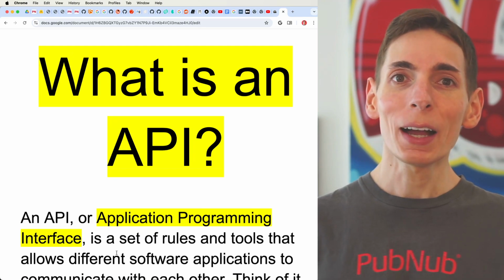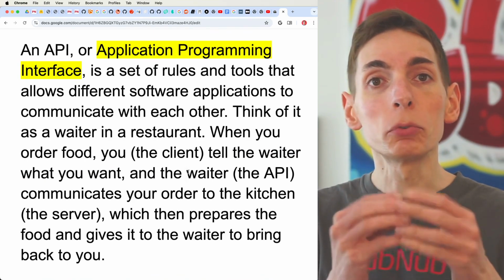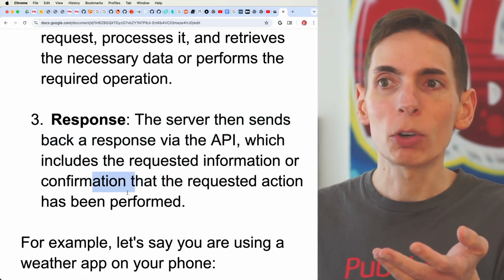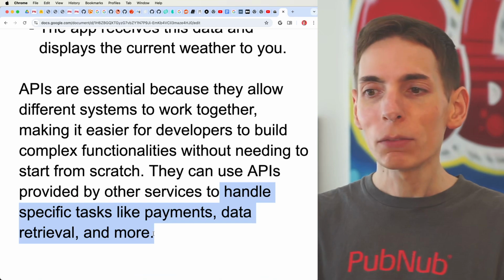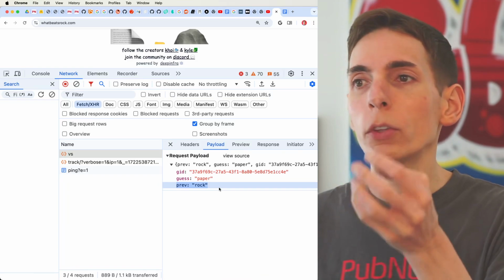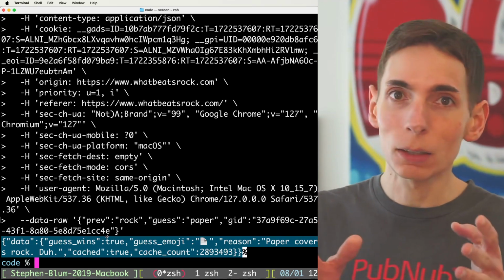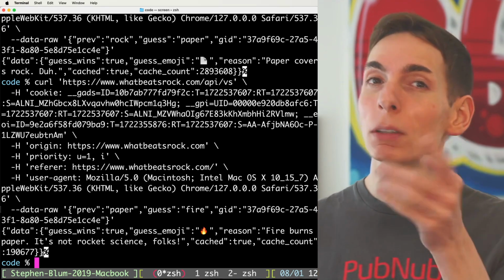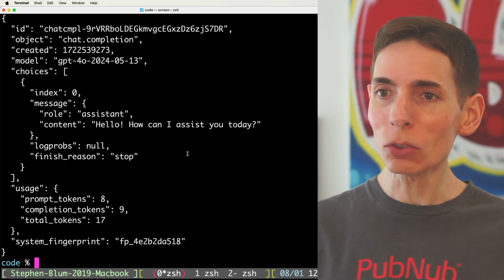What is API and How it Works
An API, or Application Programming Interface, allows your apps to talk to a server. Think of it as a waiter in a restaurant. You (the app) ask the waiter (the API) for a hamburger (data), and the waiter gets it from the kitchen (the server) and brings it back to you.

That's how your app gets information from the cloud. For example, when you look up your order history on a shopping site, the app makes an API call to the server to get the data. The server then sends it back to the app, so you can see your past orders.

Another example is a weather app, which uses an API to ask for the weather in your location. The server processes this and returns the weather data to your app. APIs let different systems work together, making it easier for developers to add complex features to apps.

They handle tasks like payments, data fetching, and chat. You can even experiment with APIs using tools like Chrome dev tools to see how they work and maybe even hack around a bit. For example, you can see how a game API works by tracking the data it sends and receives using Chrome.

APIs are powerful tools that make modern apps possible.